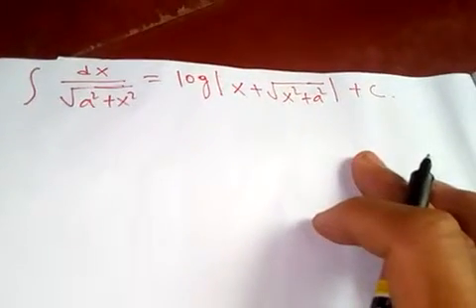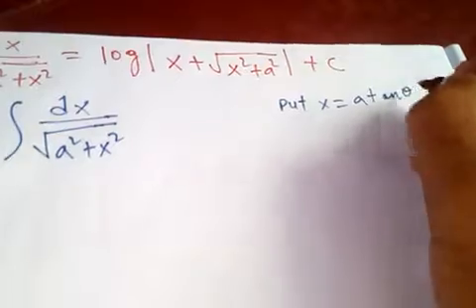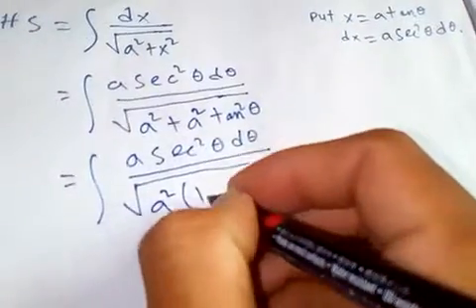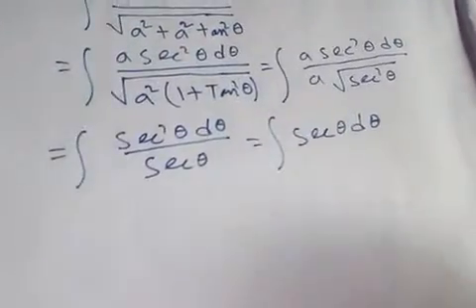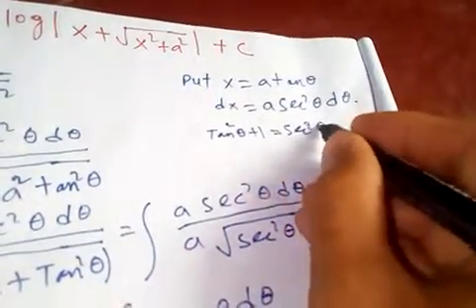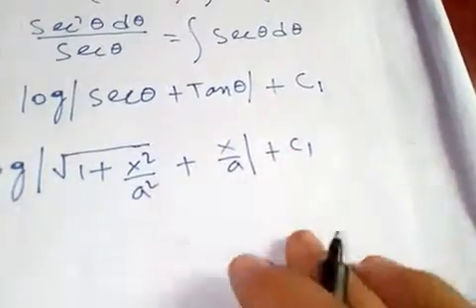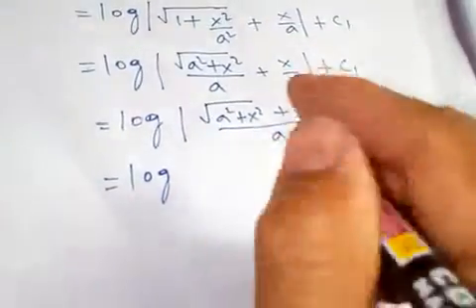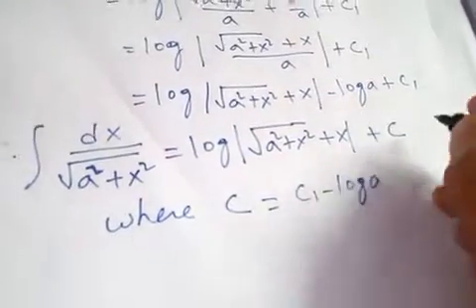SPECIAL INTEGRAL: 6: ∫ dx/√(a²+x²), where a=constant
In order to proof our integral, we need to use our special technique of integral called substitution method